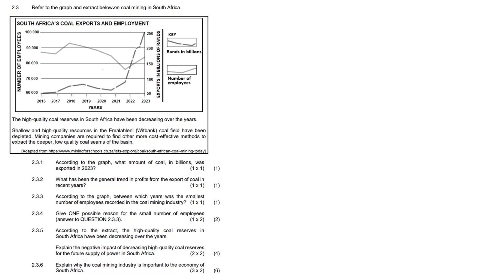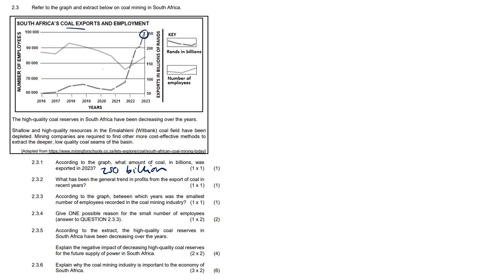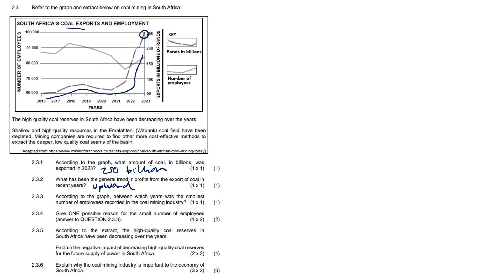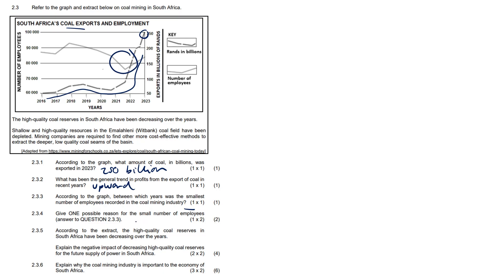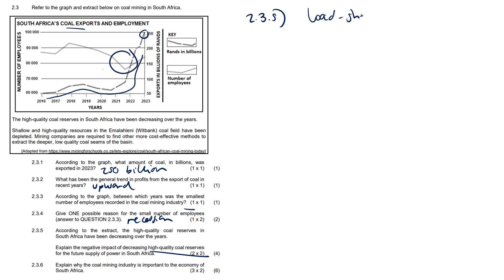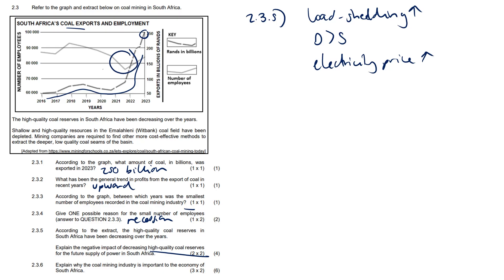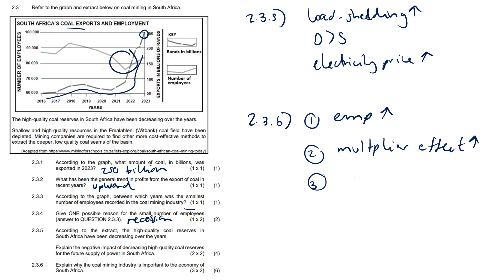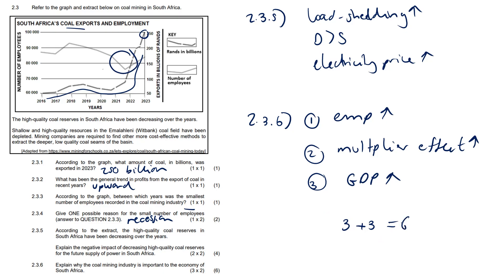Economic Geography of South Africa #2 | Grade 12 Geography